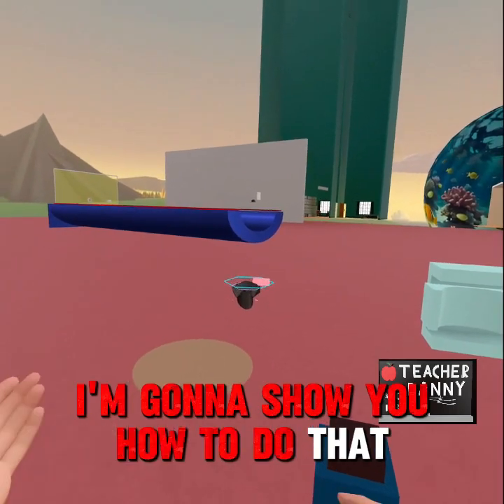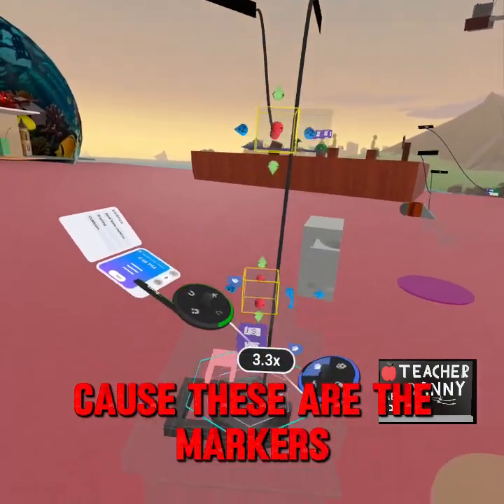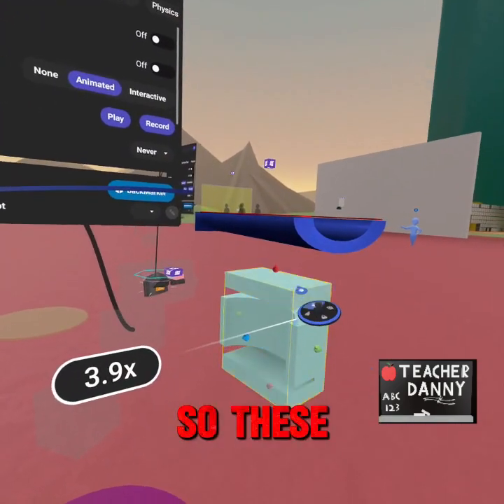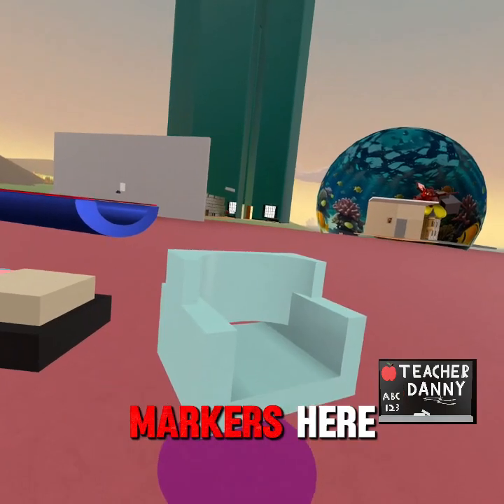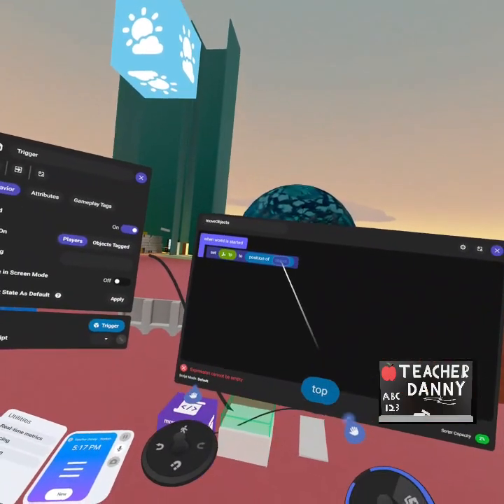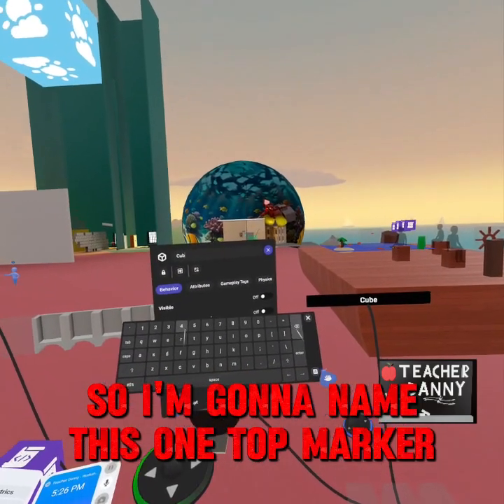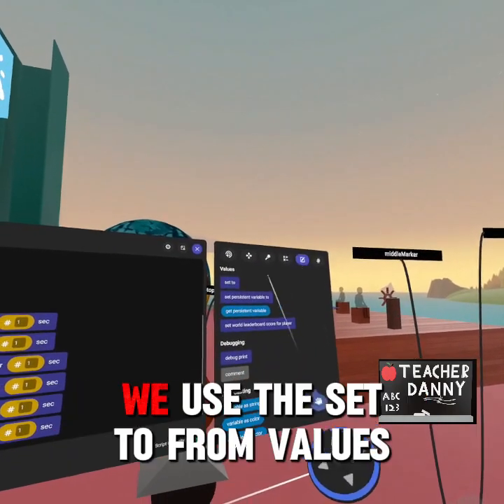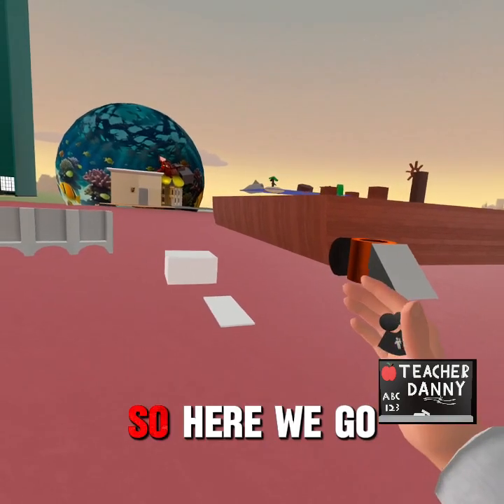Transform Objects into Anything in Meta Horizon Worlds! (Easy Script, complicated concept Tutorial)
In this video, I'll show you how to create a powerful script that lets you transform a group of objects into any shape you desire with a single button press!
For experienced creators: We will start with a quick overview of the script itself.
For beginners: Then we dive deep into the fundamentals of object movement and rotation, explaining every step in detail.
See it in action: I demonstrate the entire creation process from scratch, using robots as an example.
This script is incredibly versatile! Imagine objects scattered across the world coming together to form a giant robot at the touch of a button. The possibilities are endless!
Note: The script is simple, but the real challenge lies in effectively positioning and arranging your objects to achieve the desired transformation.